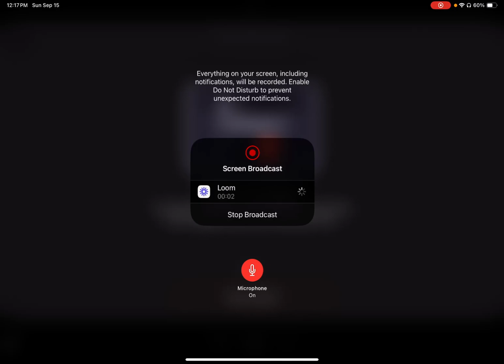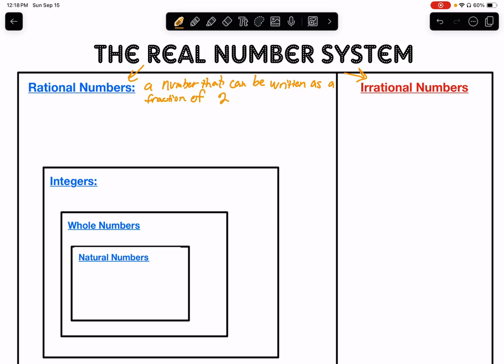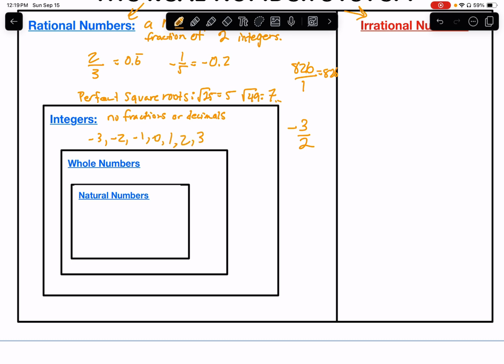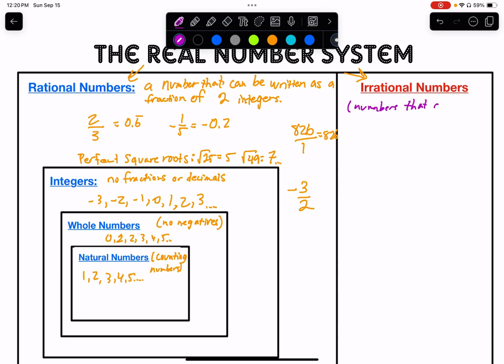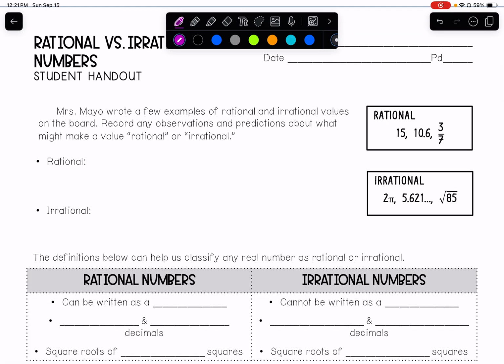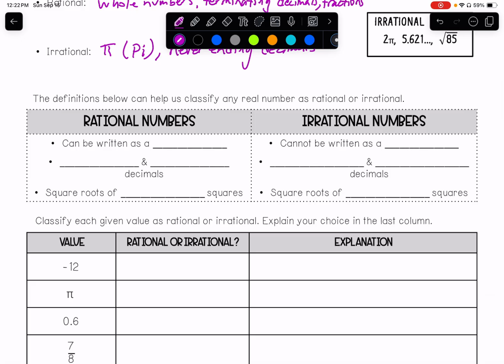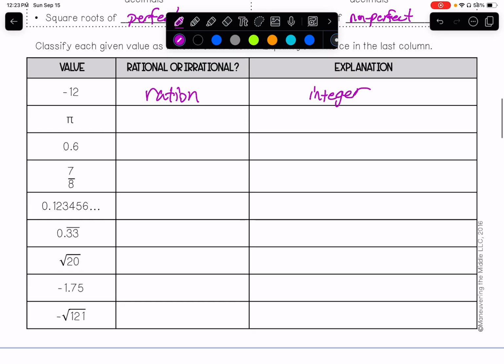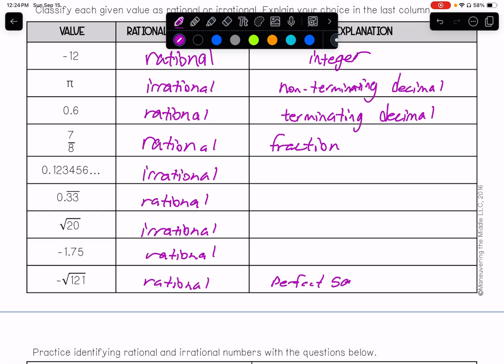2.0 MD Video Notes